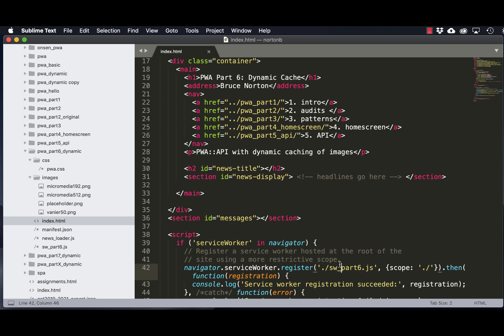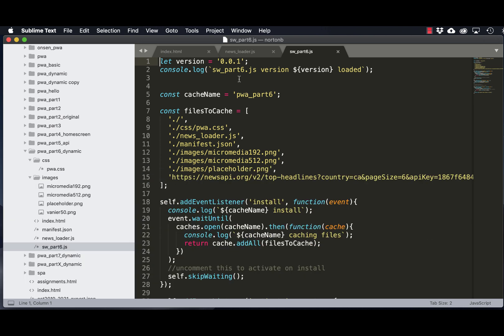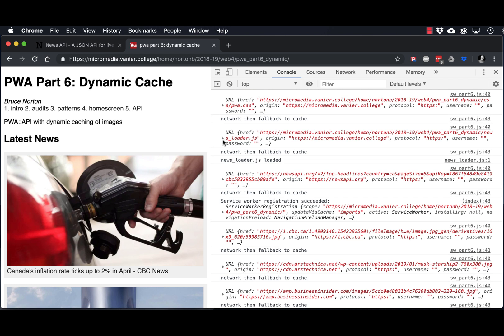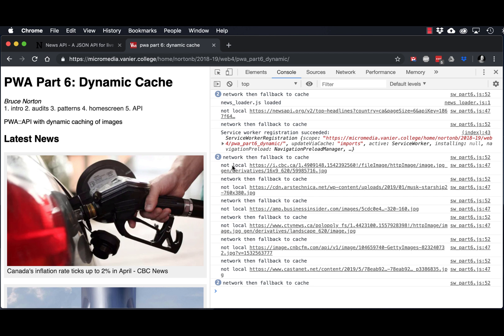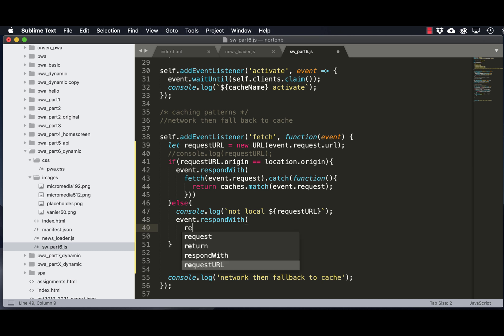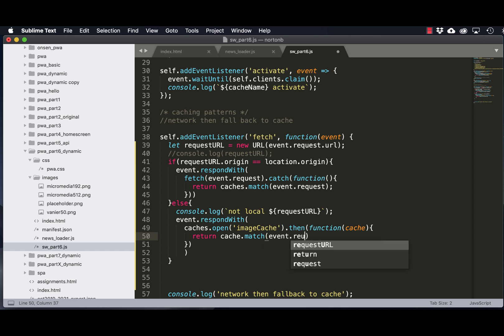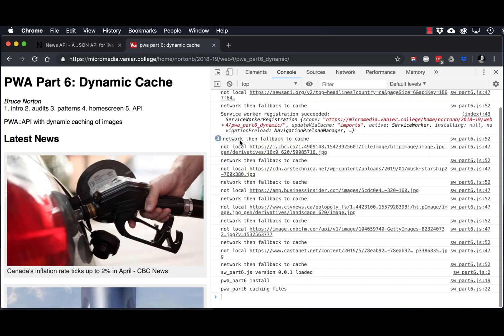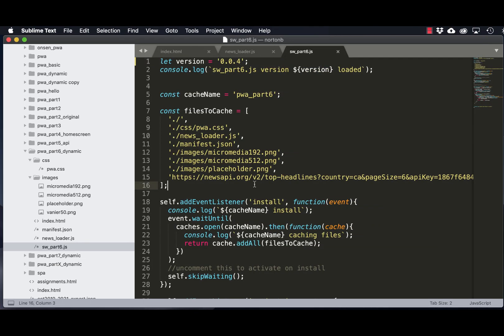PWA part 6 caching dynamic files